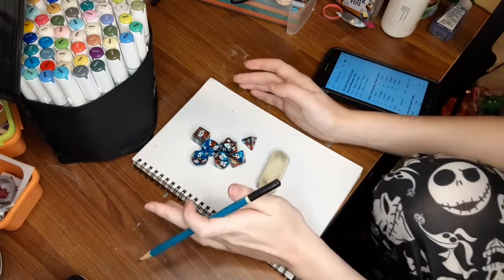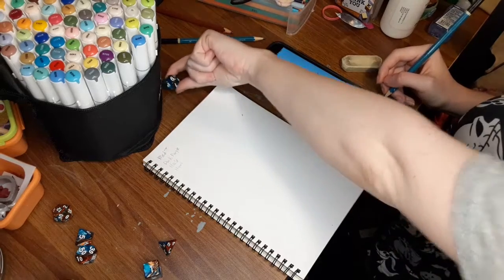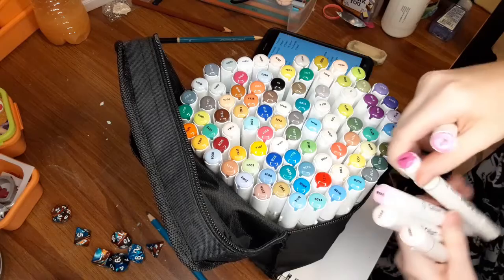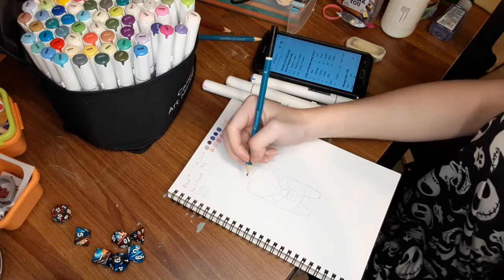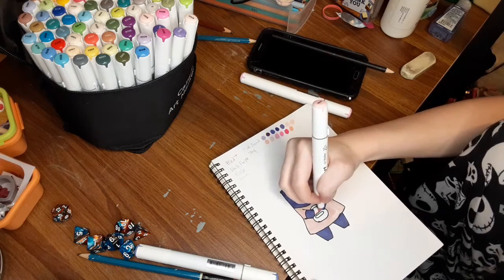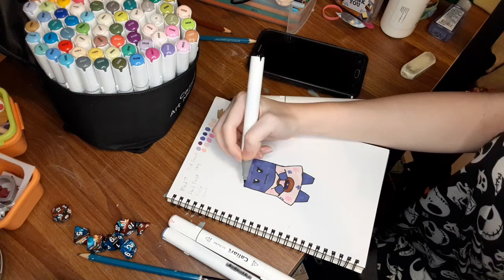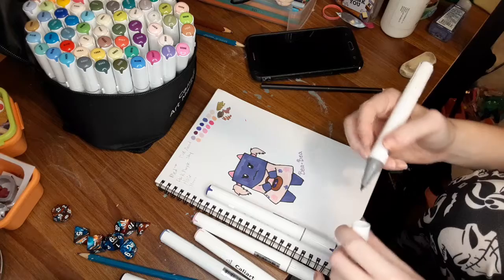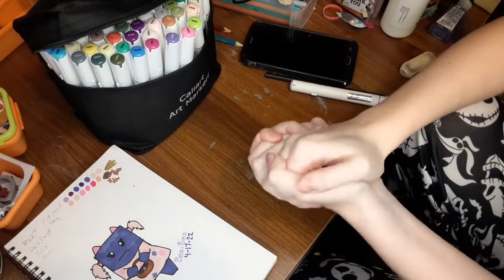SUPER LATE Easter Monster! | Monster Dice Roll #2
This was filmed on Easter Sunday, and I am very aware that it is nearly a month late. I wanted to finish the semester, and then I honestly forgot I even finished editing the video. So here it is, I hope you enjoy it!

Consider supporting my small business and shop on Etsy where I sell handmade jewelry and pins